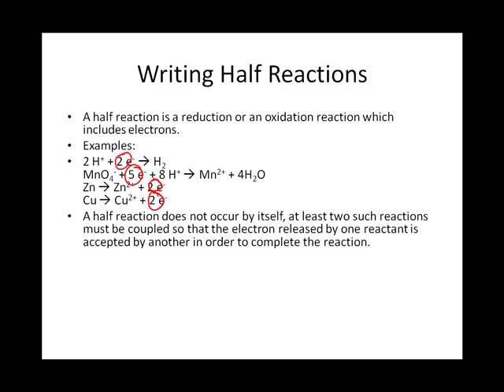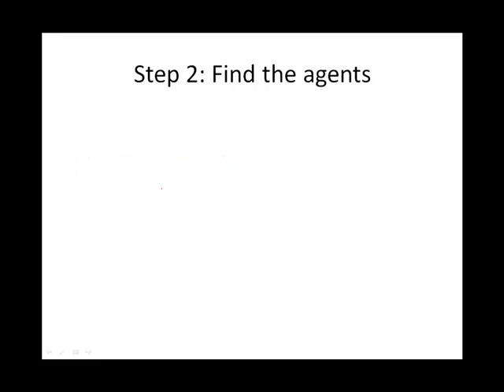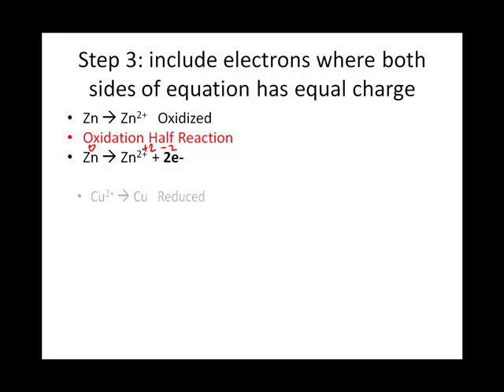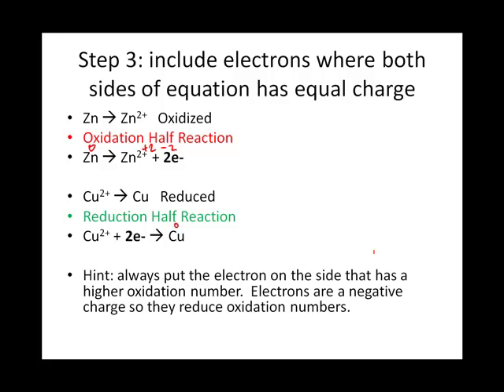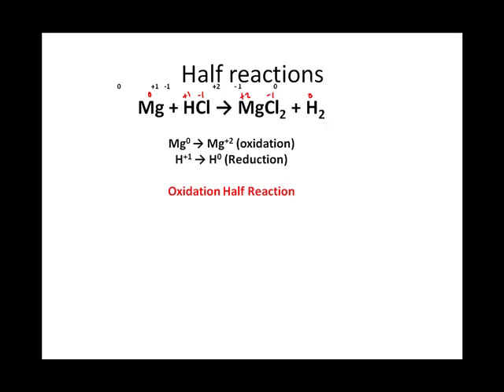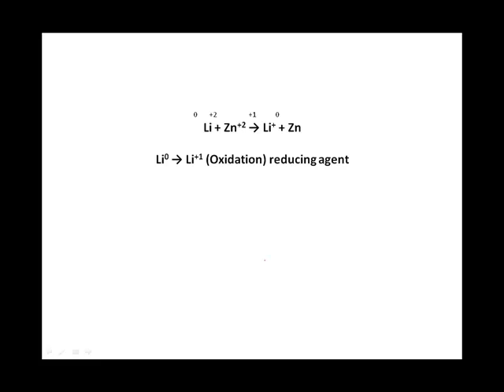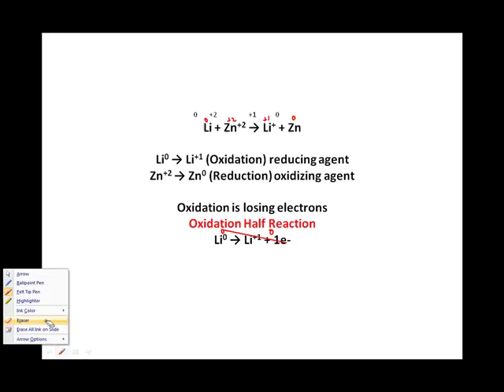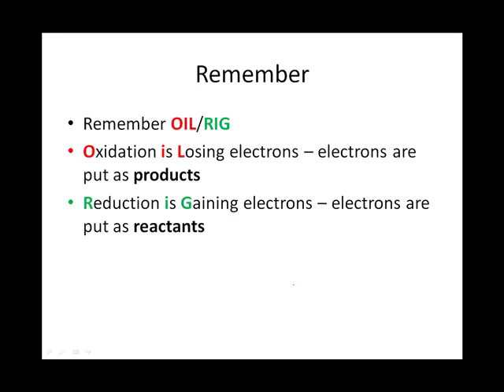Half Reactions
How to write redox half reactions